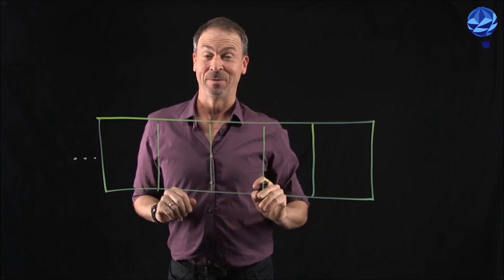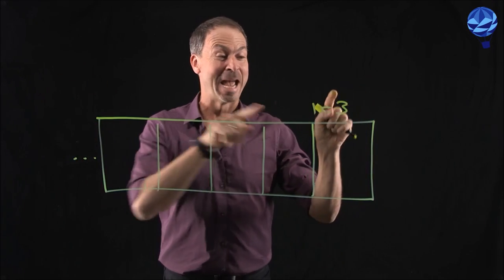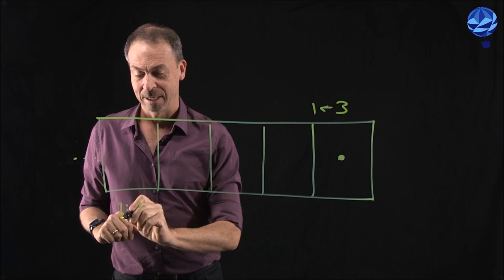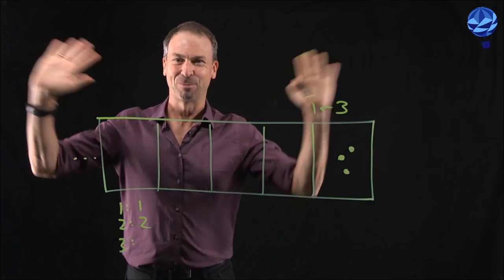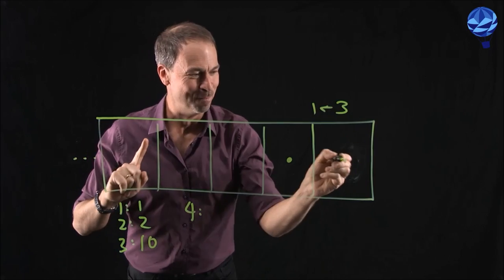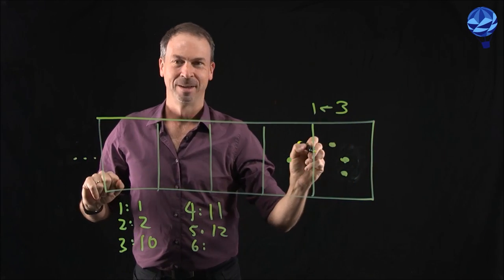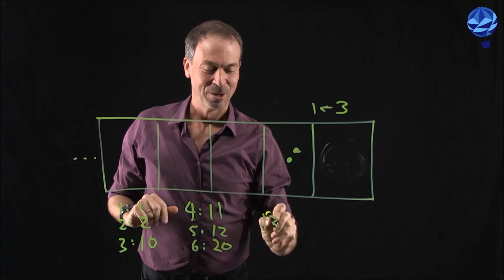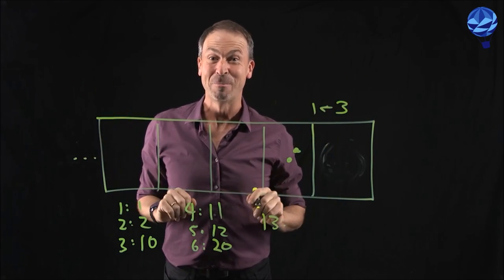Lesson 1.3 of Exploding Dots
This is lesson 1.3 of the Exploding Dots story for Global Math Week 2017.